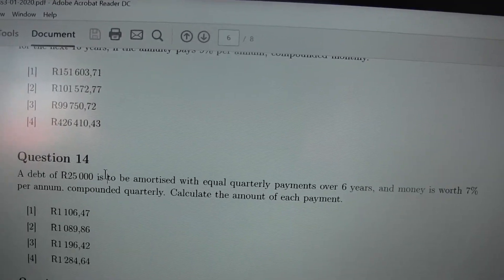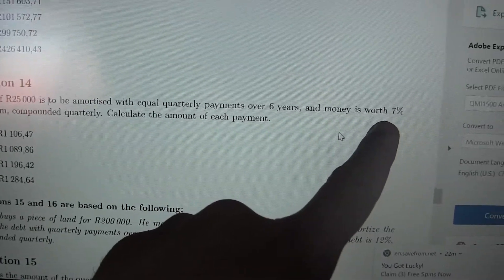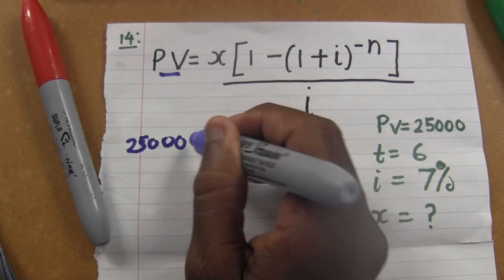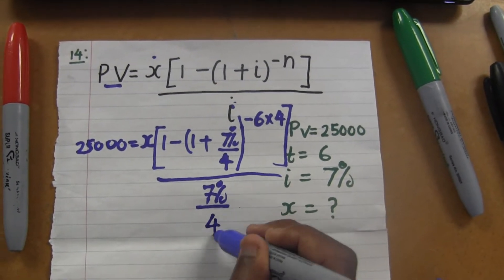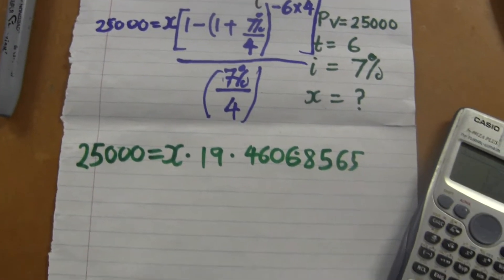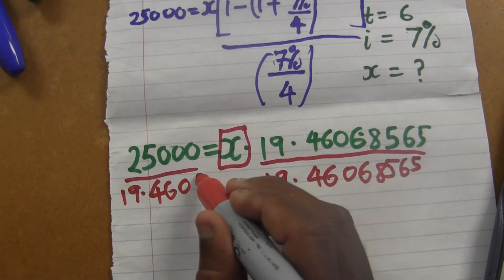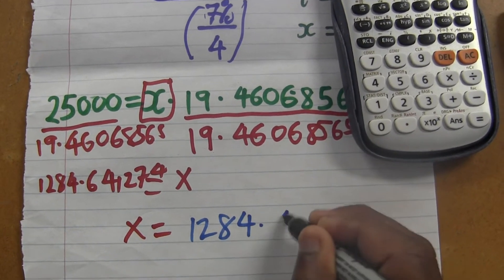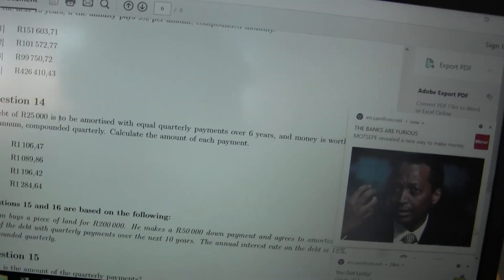QMI1500 Assigment 03 Distinction Question 14